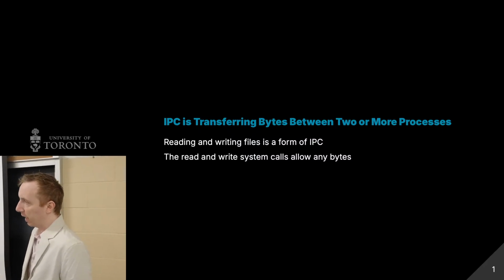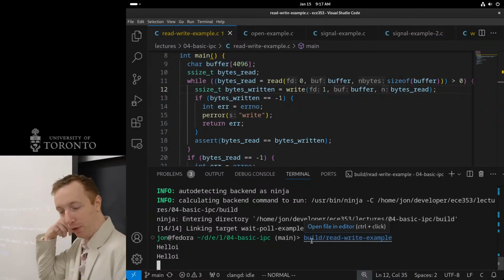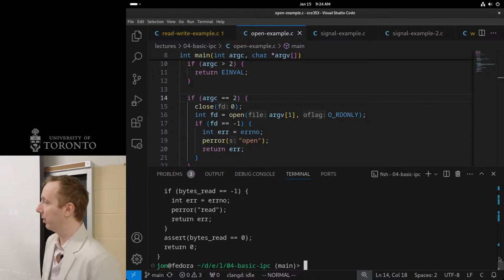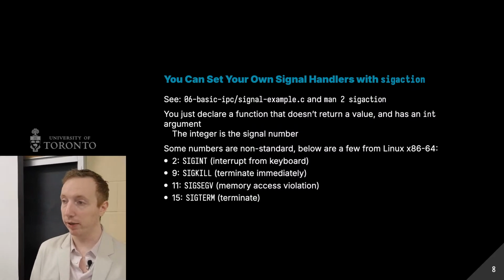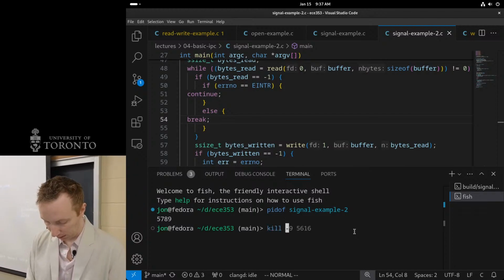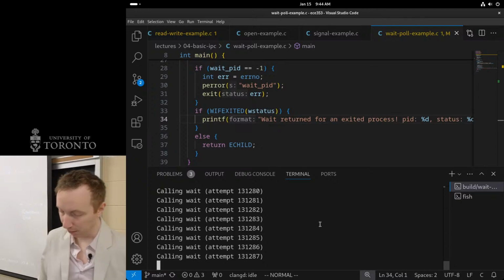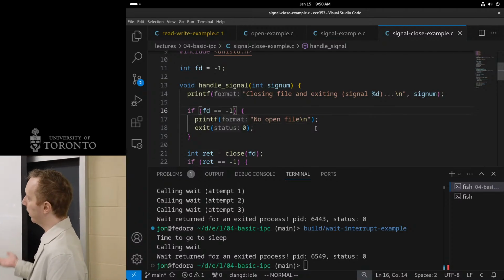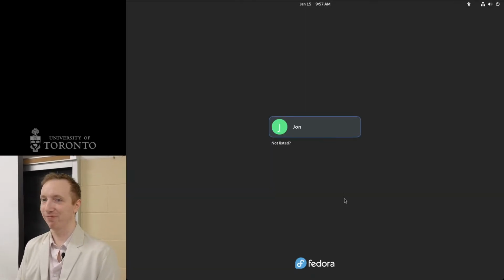4. "Basic IPC" 2025 Winter ECE353 (University of Toronto)